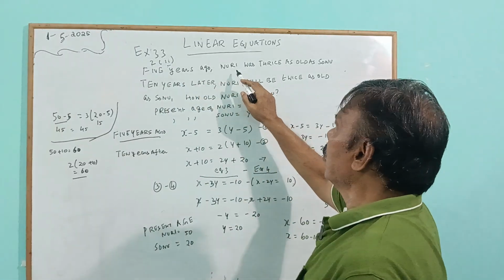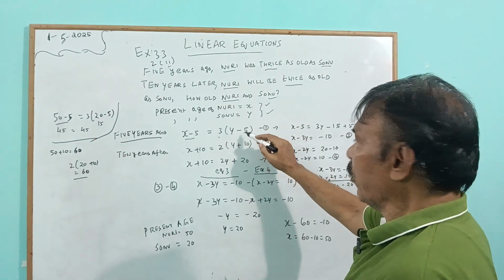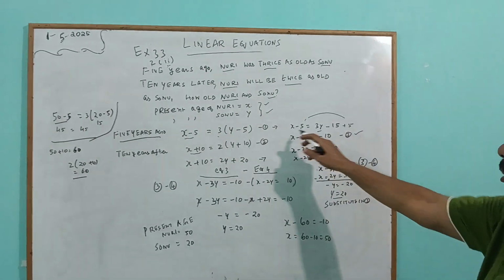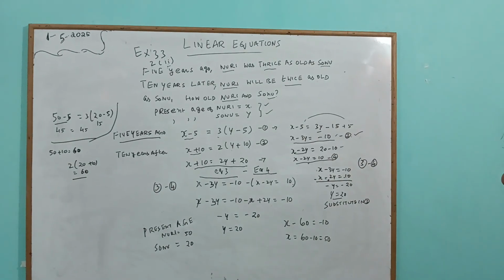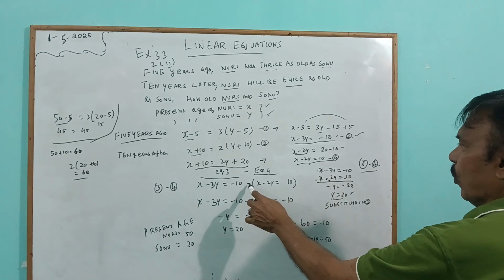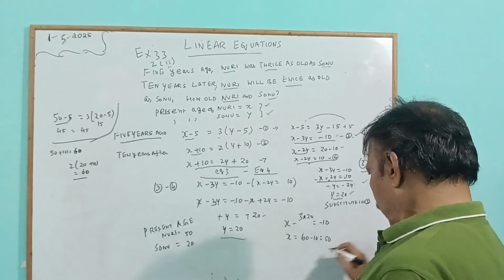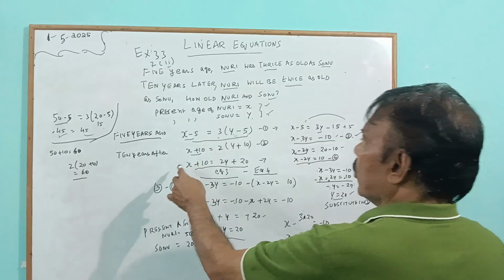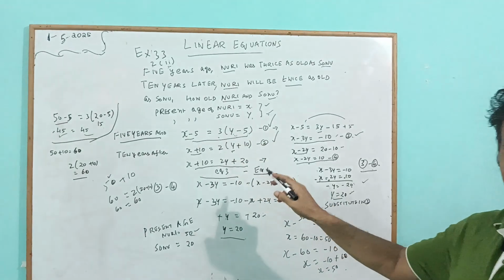Linear equation age relationship problems